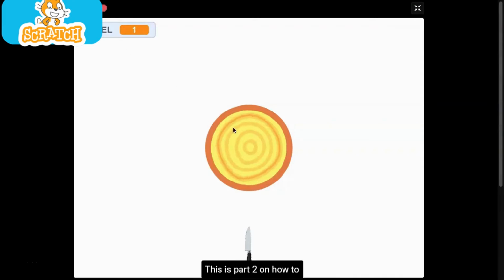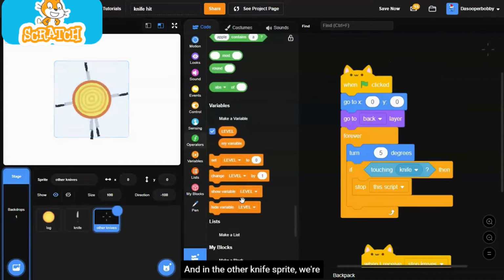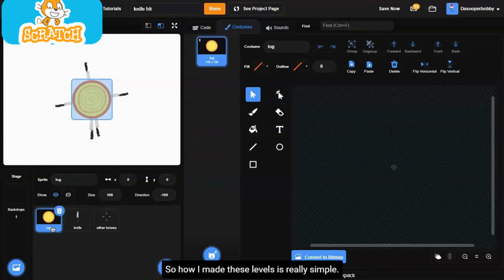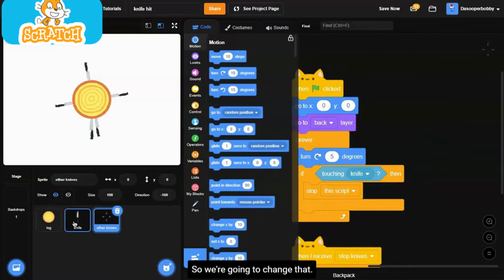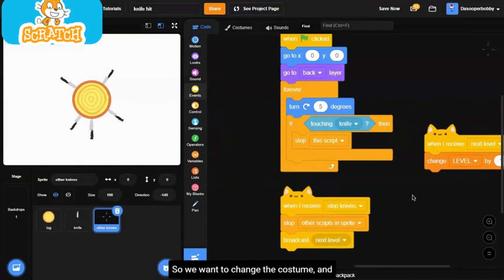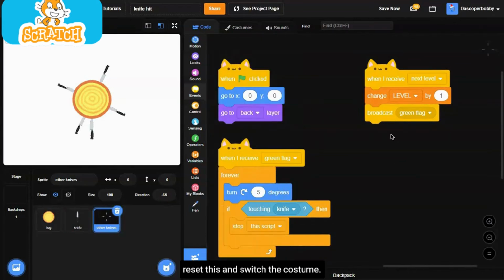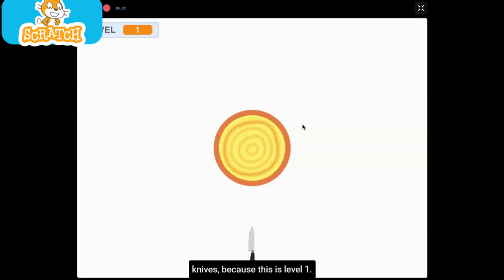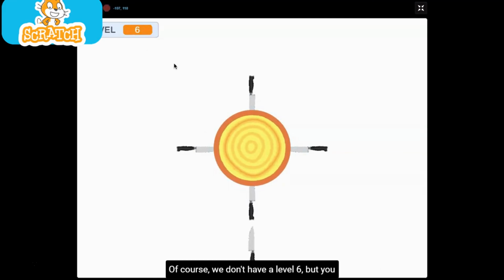How to Make Knife Hit || Scratch 3.0 Tutorial (Part 2)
Hey guys! This is part 2 on how to make knife hit on scratch. In this video we'll be looking at how to make new levels.